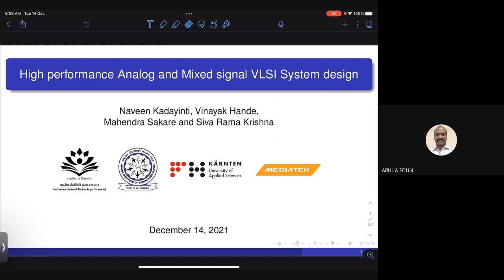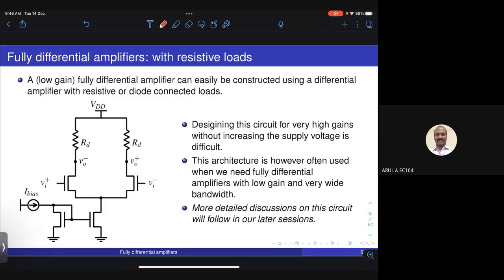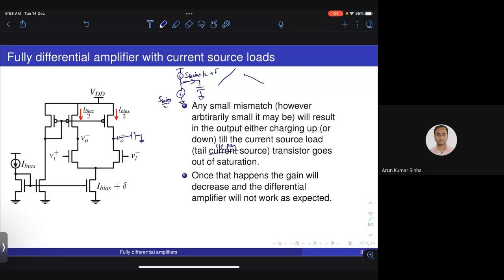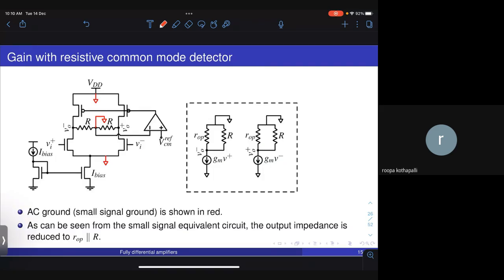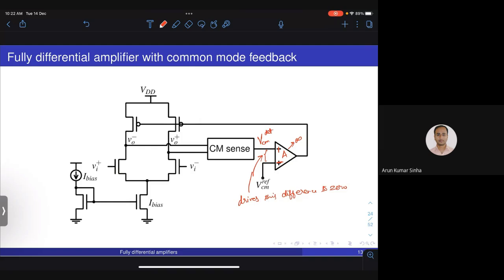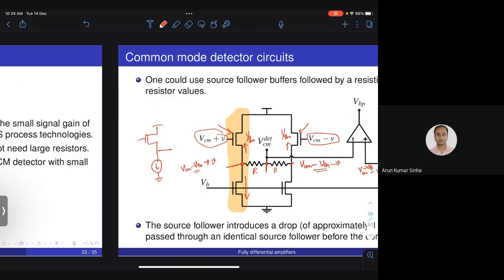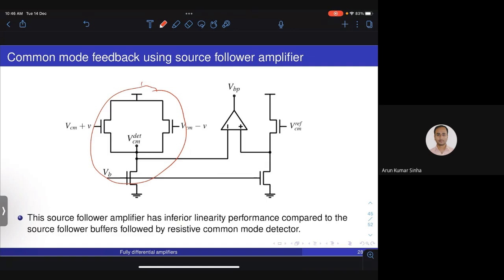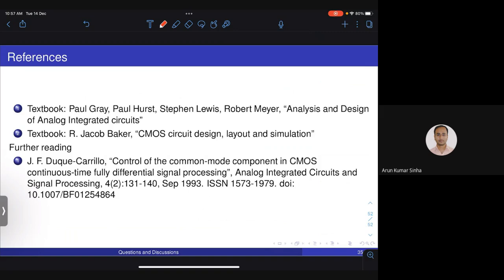Session4A Fully differential amplifier